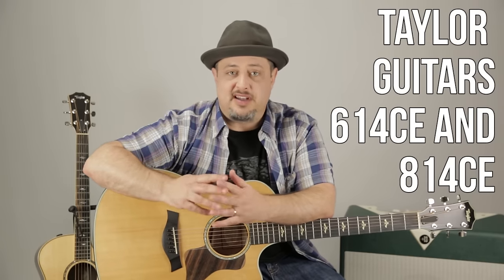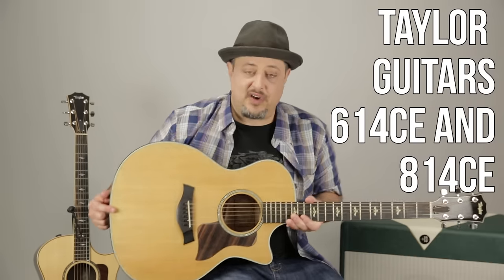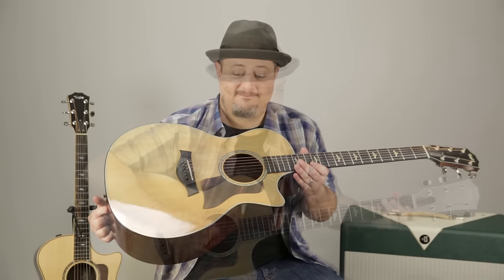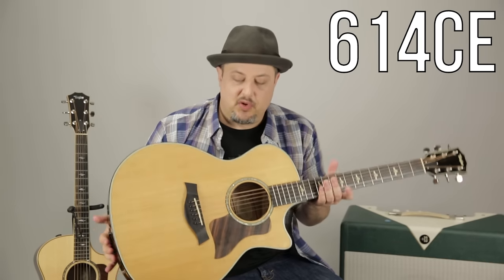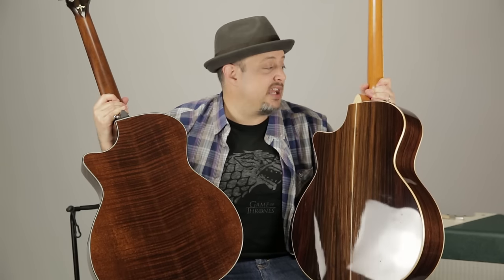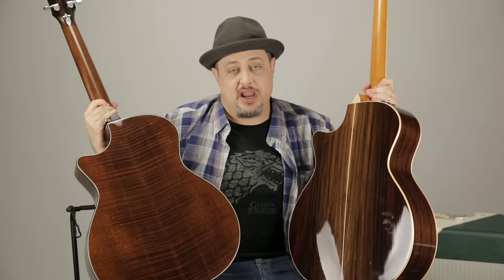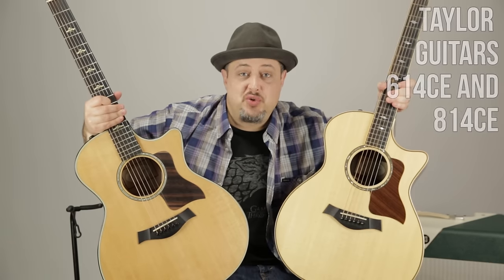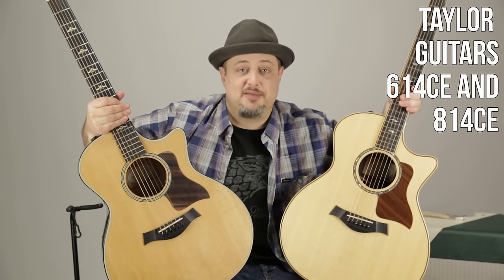Taylor Guitars - 814ce and 614ce - Acoustic Guitars - Marty's Thursday Gear Video